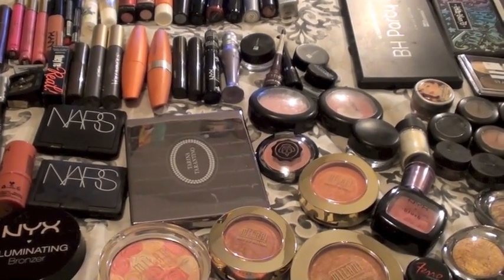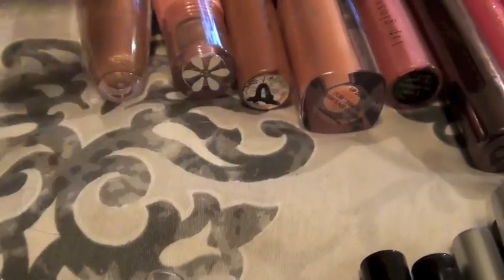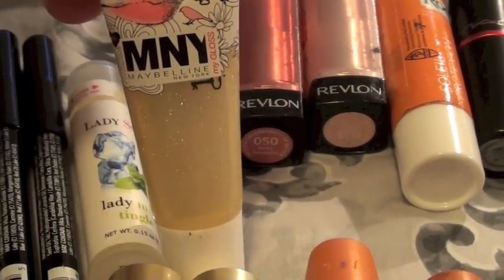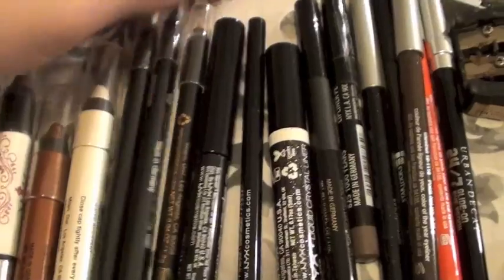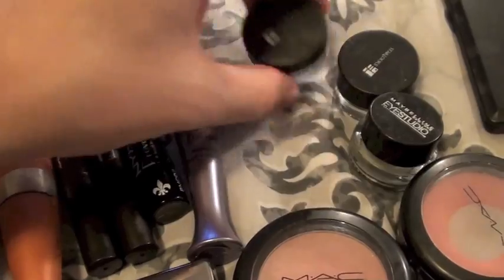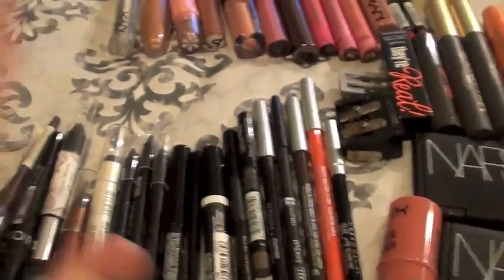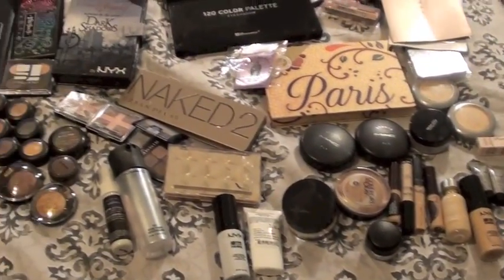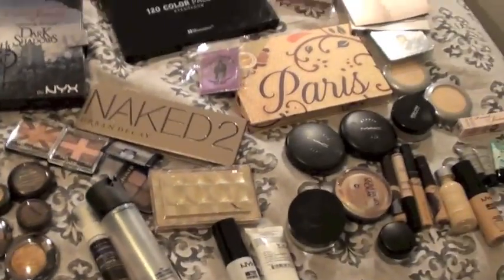Makeup Collection!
TAGS: Lipstick Lipgloss Lip Liner Eyeshadow Primer Urban Decay Cosmetics Haul NARS Orgasm Sin Collection Makeup Overview Benefit Primer Lashblast Volume Milani Cosmetics Baked Bronzer Summertime Winter Christmas